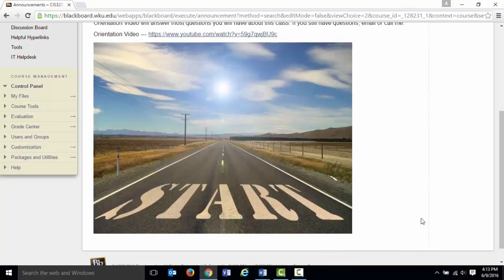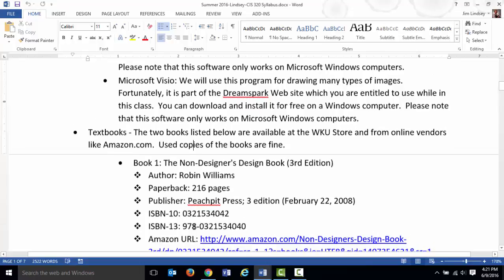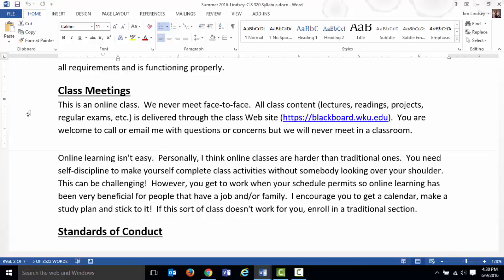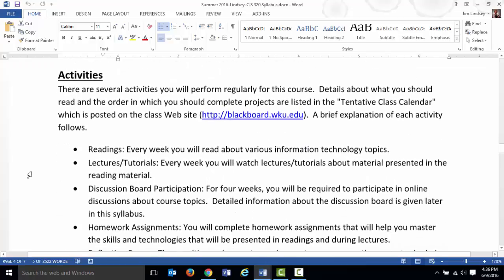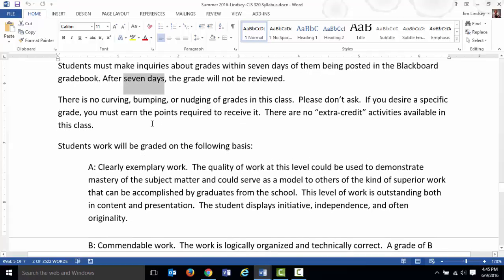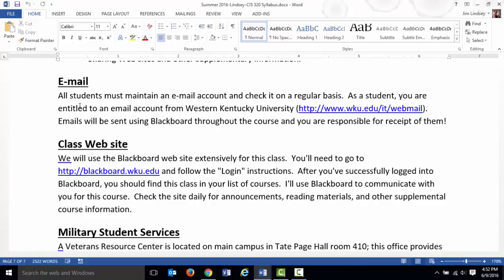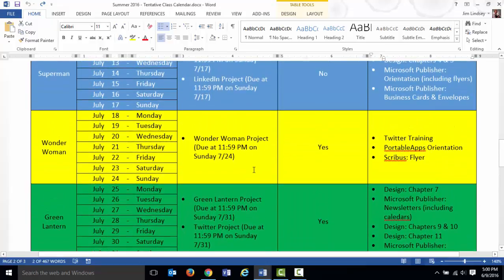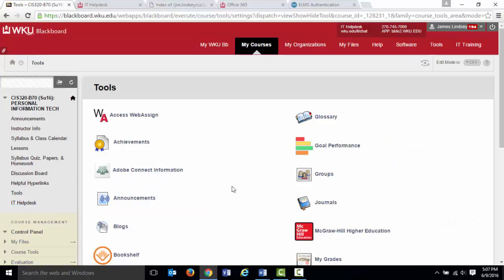CIS320 Summer2016 Orientation